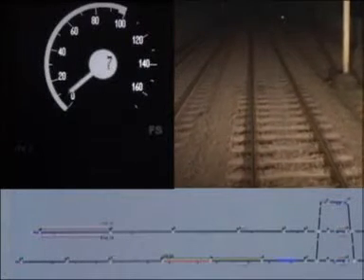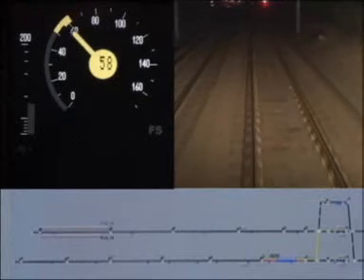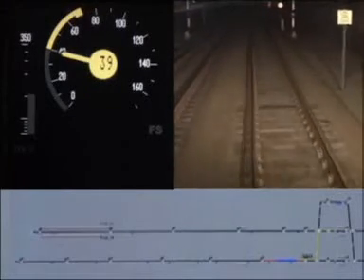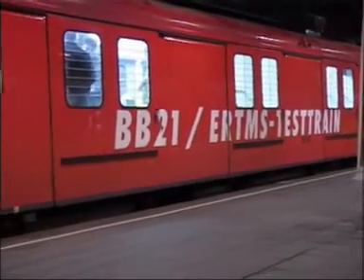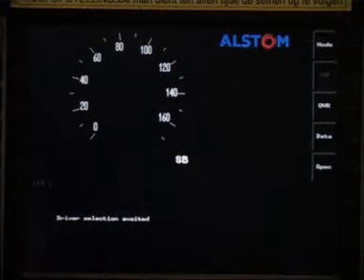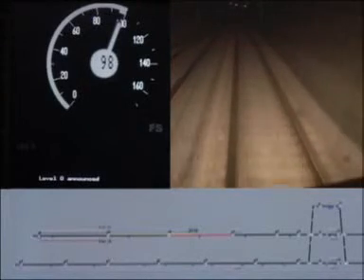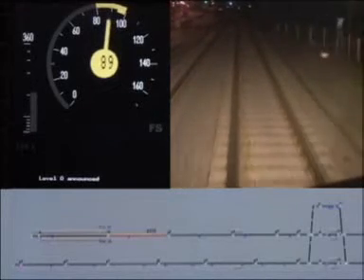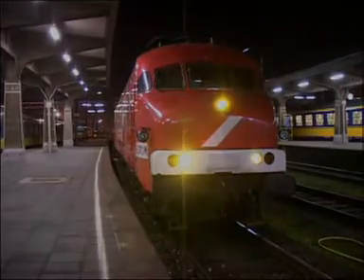ERMTS/ETCS demonstration video in the Netherlands (Part 2)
Video footage of a test ride with a mP (former MotorPost) between Maastricht and Valkenburg, using ERTMS/ETCS, made by Alstom and Prorail in 2003